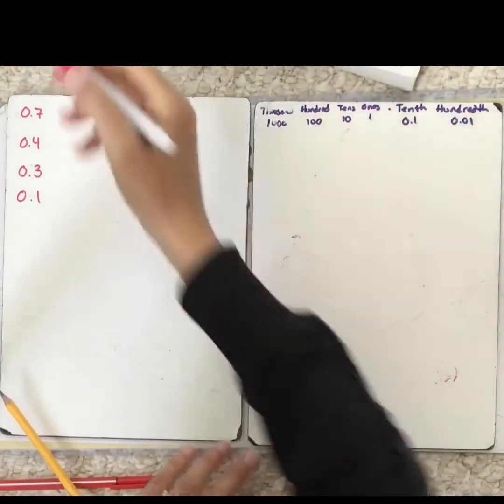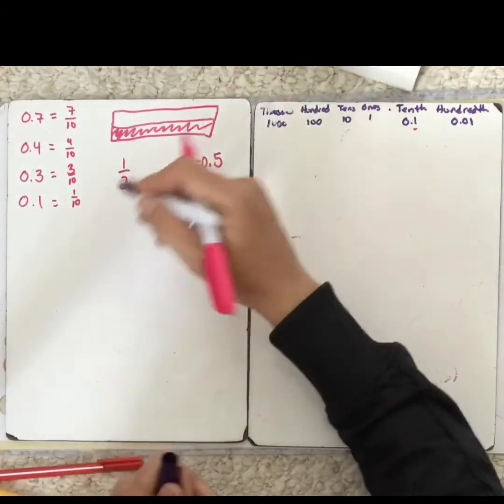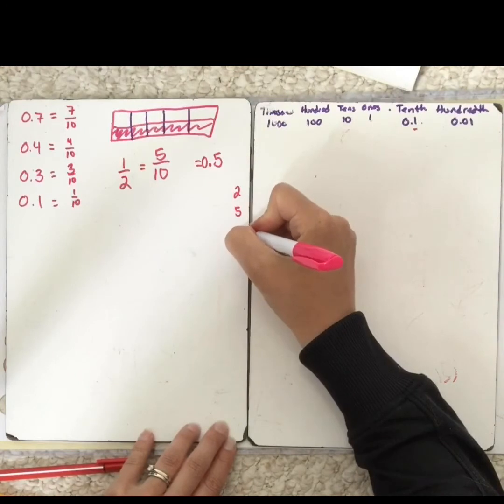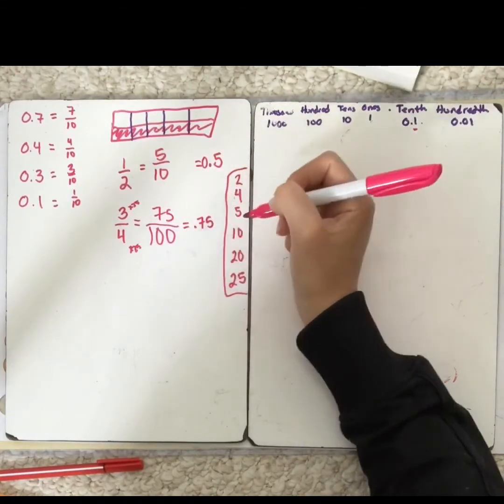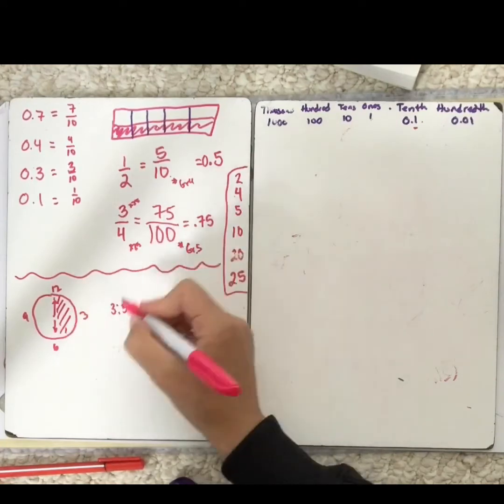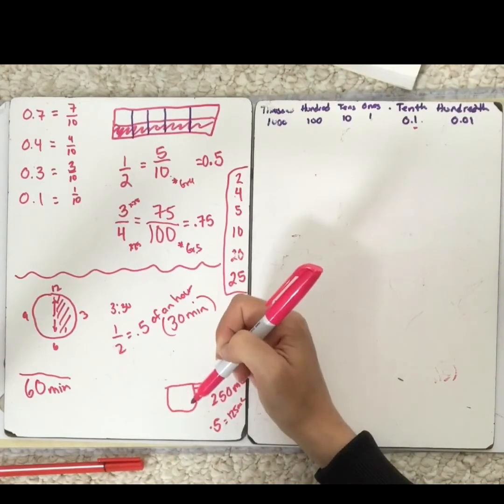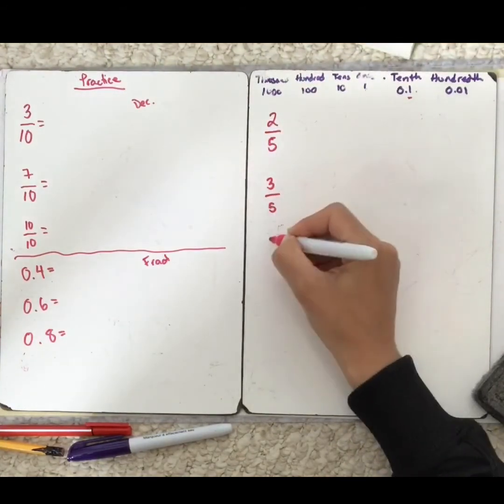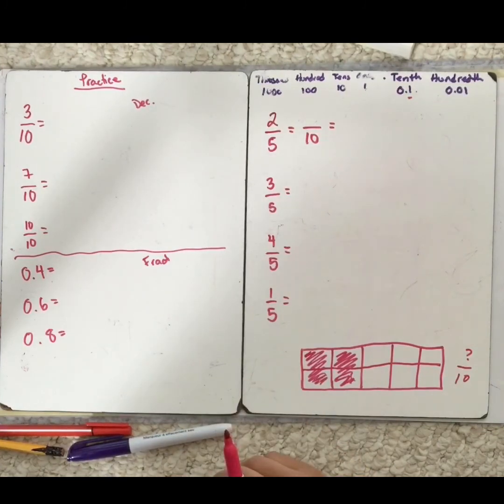Decimals part 2